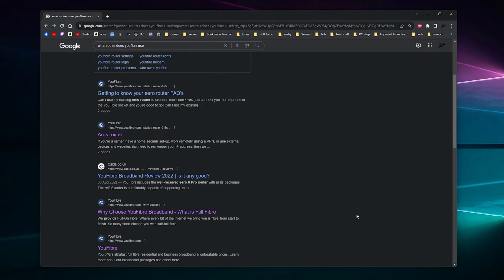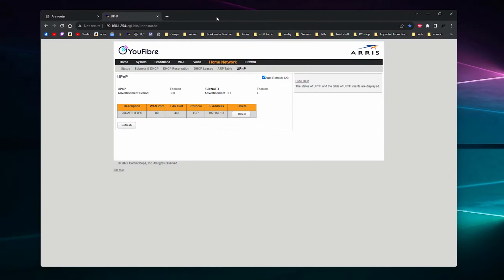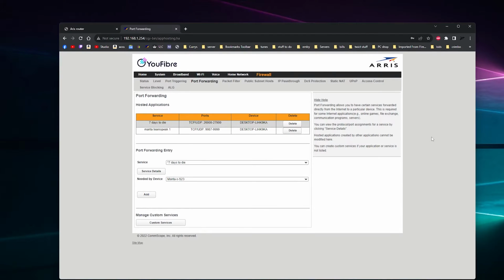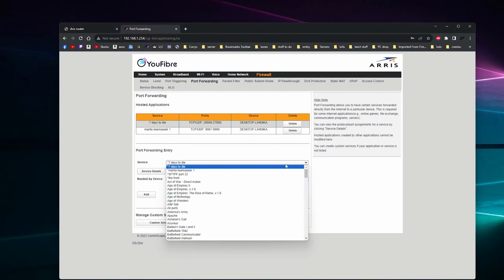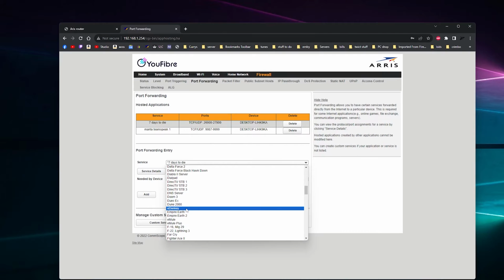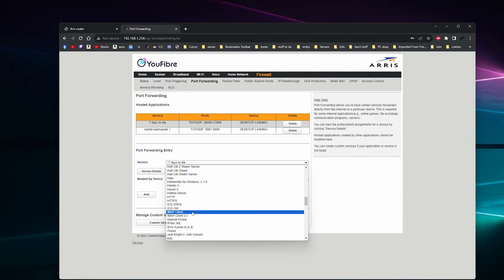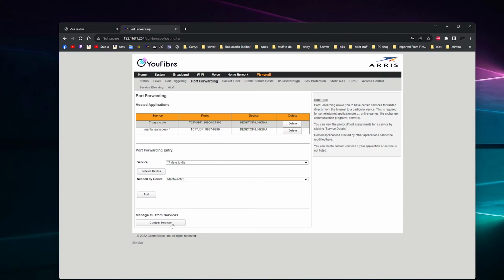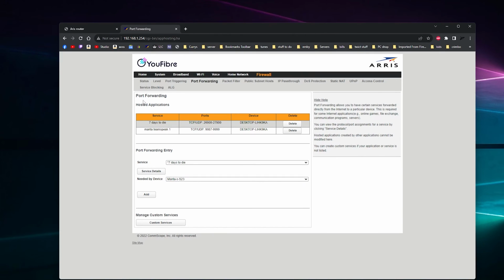Youfibre Router Port forwarding 2023 Arris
how to Forward Ports on the Youfibre Router   Arris